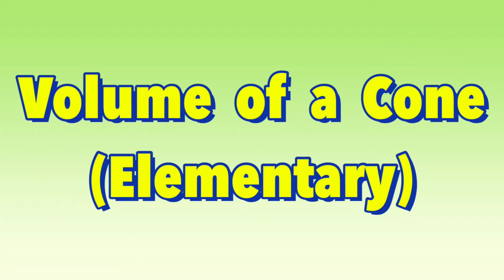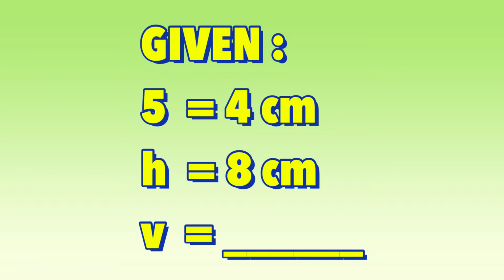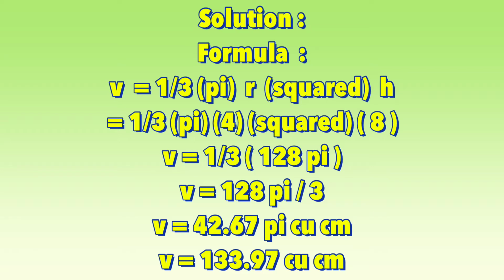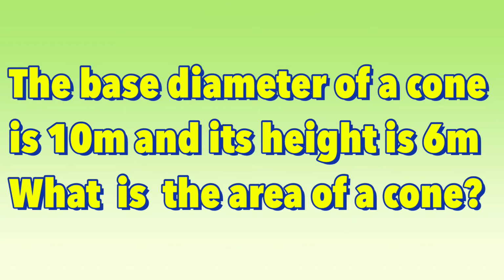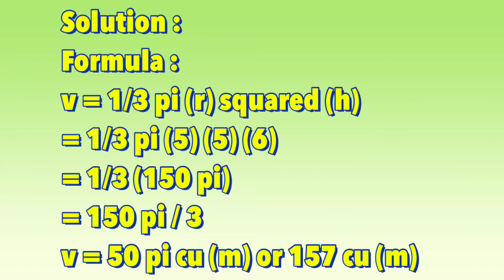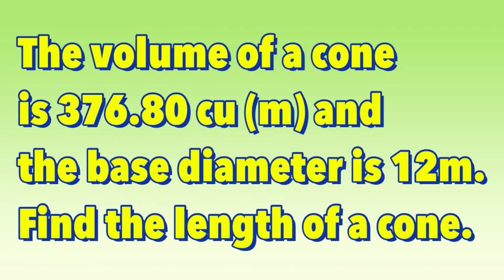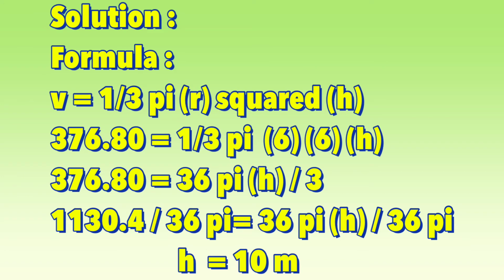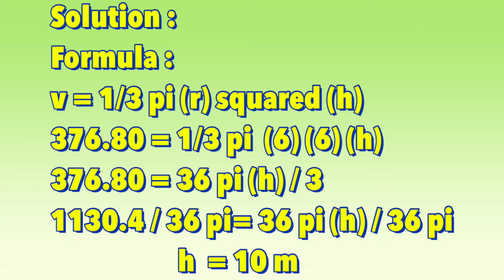FIND THE VOLUME OF A CONE (ELEMENTARY) | Teacher AL